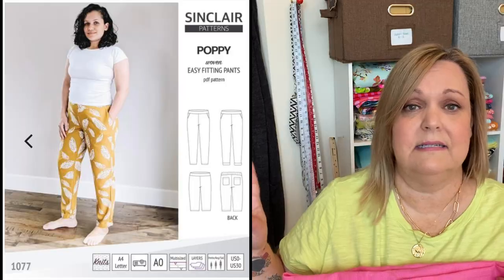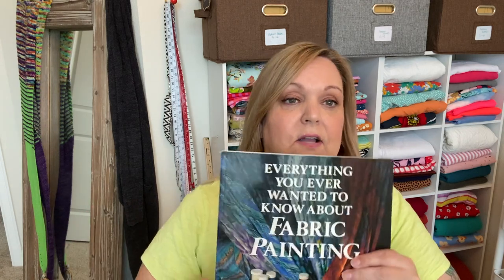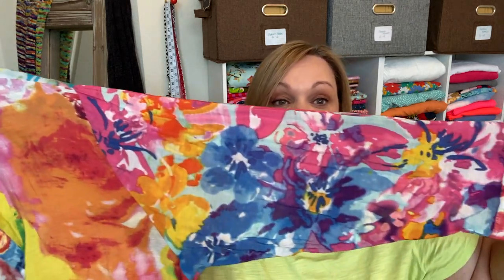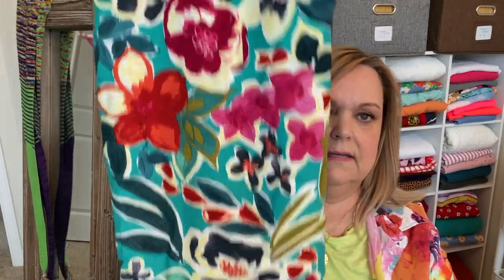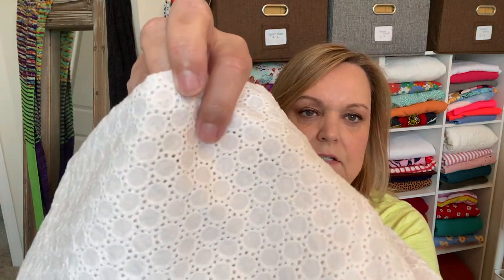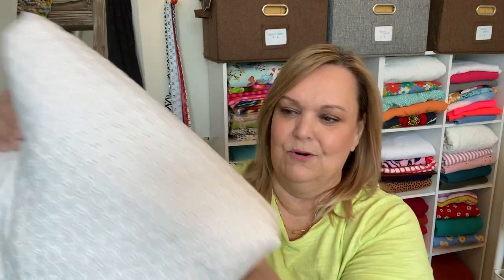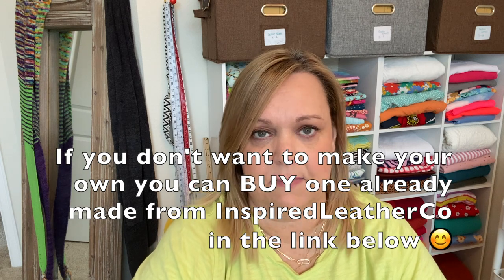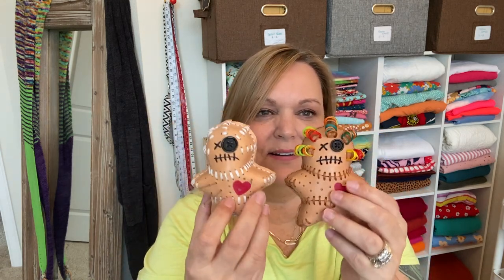The one with all the FABRIC SHOPPING!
I'm sharing all my recent shopping hauls today 😊

WAIWT (what am I wearing today?):
RTW tee from Old Navy

My current measurements for reference:
B: 51”
W: 46”
H: 53”
Height: 5’1”